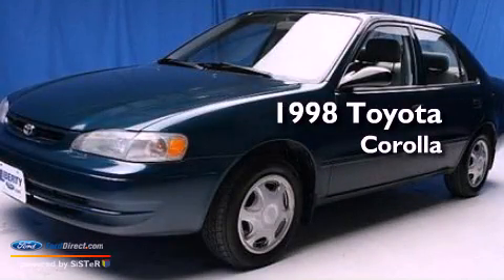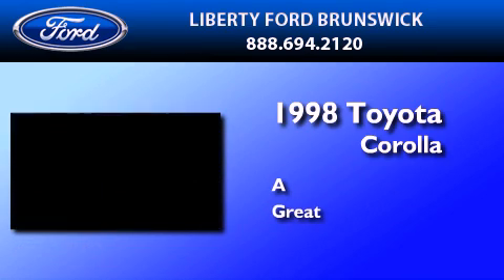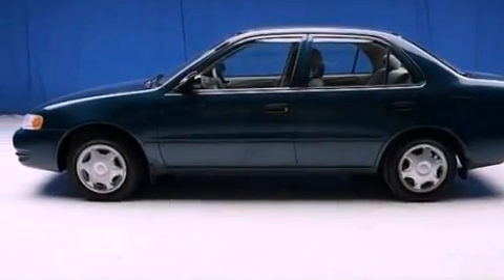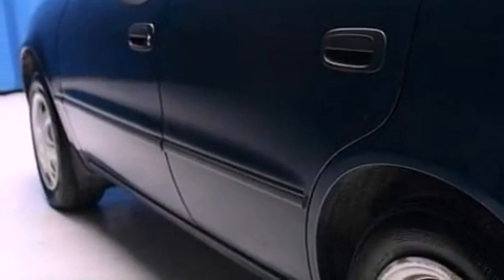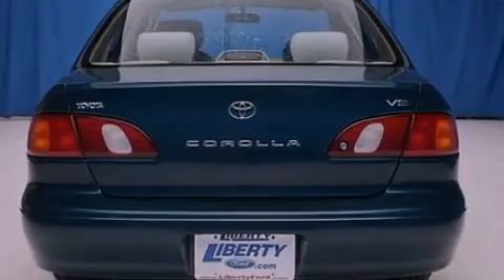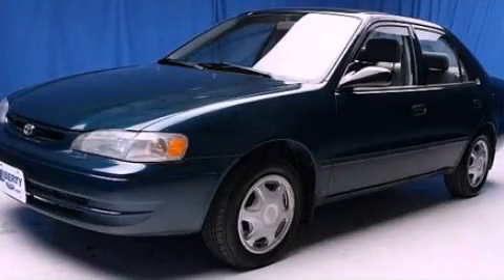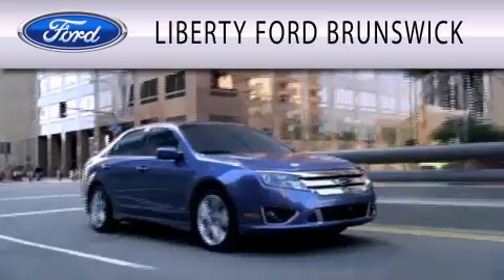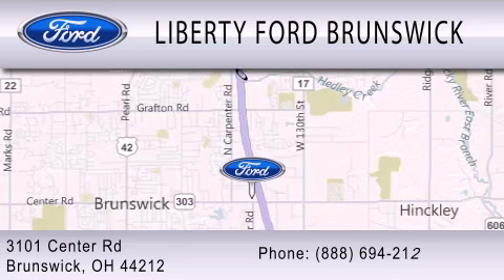1998 Toyota Corolla Brunswick OH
Year : 1998
 Make : Toyota
 Model : Corolla
 Engine : 1.8L I4 16V MPFI DOHC

 Exterior : BLUE
 Miles : 48,080
 Interior : LIGHT CHARCOAL
 Stock : TL62517A